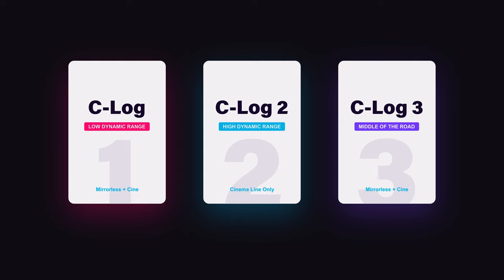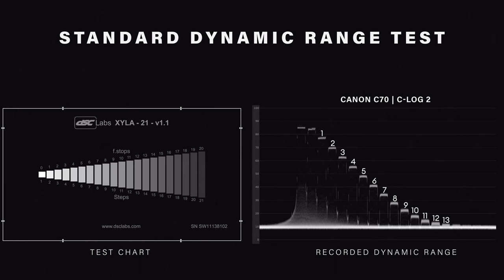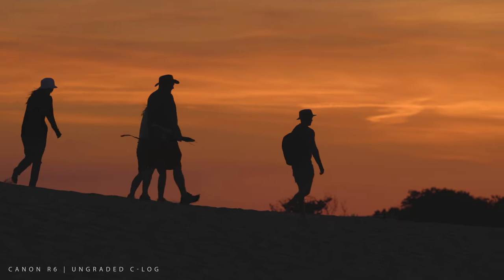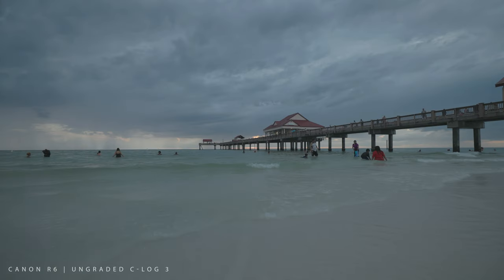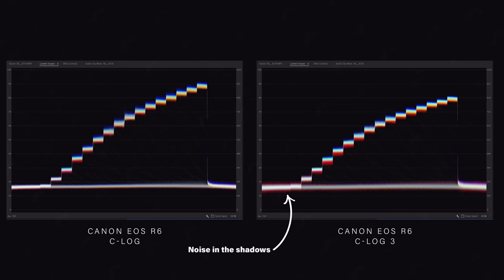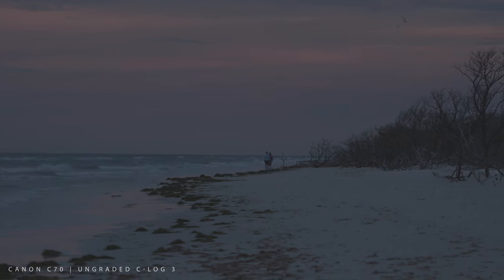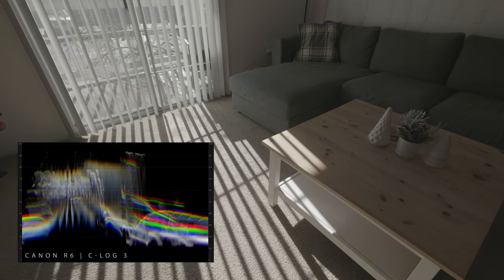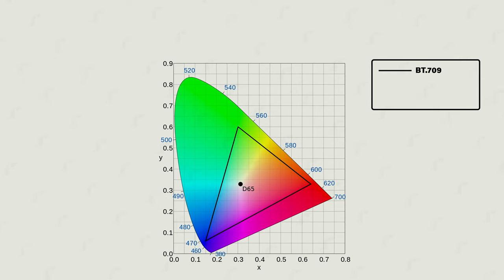Exploring Canon Log Settings and Color Gamut's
In this video, we're going to be exploring the different Canon Log settings and color gamut's to figure out which settings best work for you.  By understanding what the different Canon Log profiles and color gamut's do, you will be better equipped to choose the right settings that fit your camera and shooting style.

📽️ THE GEAR I USE:
Camera Bag
Main Camera
Most Used Lens
Incredible Portrait & Detail (Cheaper Alternative) Lens
Video Mic
Magnetic ND Filters (Great for Photo & Video)
Favorite Drone
Action Cam
Great Mini Tripod
My Big Tripod
SD Cards

** Please note, clicking any of these links above and buying from B&H helps support my channel as I get a little commission from each order at no extra cost to you. Thank you for your support! **

📕 CHAPTERS
0:00​ Intro
0:37 Canon Log Profiles
1:50 C-Log
2:21 C-Log 2
2:58 C-Log 3
4:32 Different Color Gamut's
5:39 Breakdown of Color Gamut's
7:49 Outro